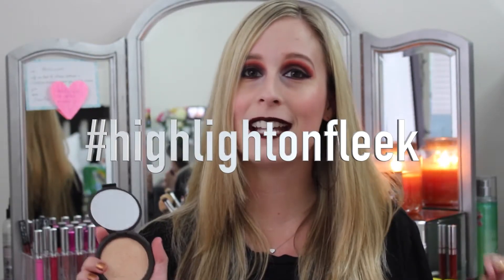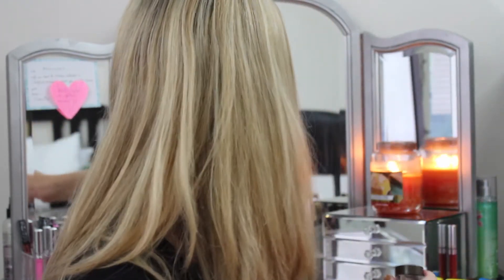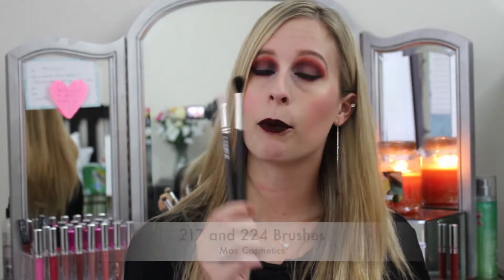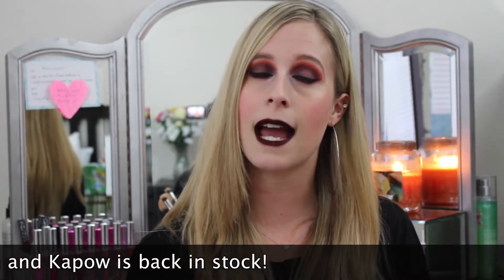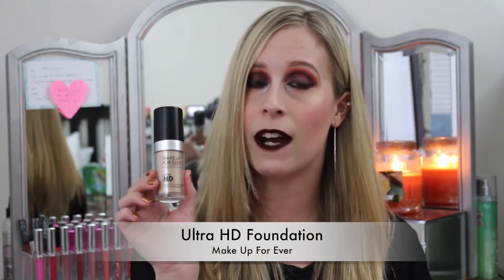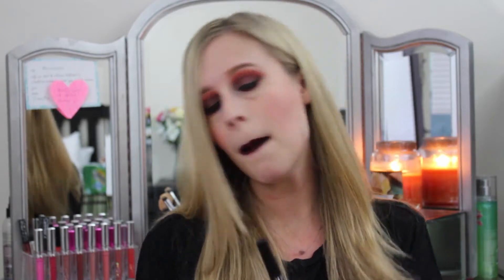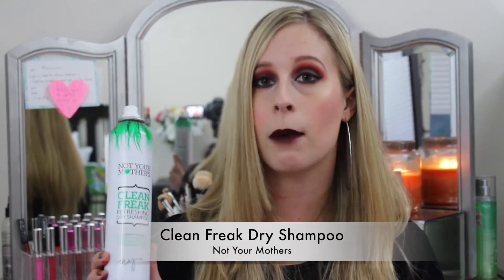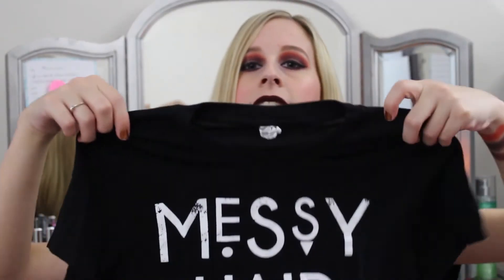September Favorites 2015 | tarte, ColourPop, Rue21, Maybelline, Wet n Wild, etc.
BEAUTY ADDICT NEXT DOOR:

Hi Beauty Addicts! I am Alex a.k.a. Beauty Addict Next Door.

-Opening/Closing

-Bloopers-

Amanda Ensing SnapChat: AmandaEnsing

MAKEUP:

ColourPop Eyeshadows in Central Perk, Stereo, Glow, and Girl Power
e.l.f. Mineral Infused Face Primer
Make Up For Ever Ultra HD Foundation in Y235
ColourPop Blush in Cruel Intentions
Becca Champagne Pop Highlighter
tarte Amazonian Clay Brow Mousse in Taupe
Wet n Wild MegaVolume Mascara
Stila Kajal Eyeliner in Sapphire
ColourPop Liquid Lipstick in LAX

SEPTEMBER FAVORITES:

Becca Champagne Pop Shimmering Skin Perfector Pressed
tarte Brow Mousse in Taupe
Maybelline Super Stay Better Skin
Mac 224 and 217 Brushes
ColourPop Liquid Lipsticks
ColourPop Eyeshadows in Central Perk, Stereo, and Girl Power
Not Your Mother's Clean Freak Dry Shampoo
Rue21 Graphic T-Shirts
How to Get Away With Murder
Taylor Swift - Wildest Dreams

OUTFIT:

Top: Forever21
Earrings: H&M
Necklace: Princess P Sweet Heart Necklace

FAQ:

Alex

MAKE UP FOR EVER Foundation in Y235